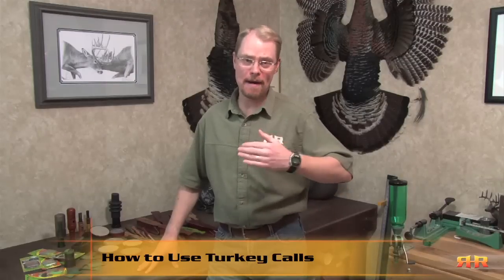Preview - How to Use Turkey Calls - Introduction to Series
You may view this series in its entirety by purchasing a Turkey Module or Full Access Subscription. for more details.

In this series, you'll learn all you need to know - from how to operate a box call, mouth calls, slate (or pot and peg calls), locator calls and other specialty calls, to how to take care of them, select the right one for you, and when to use them in a hunting situation.